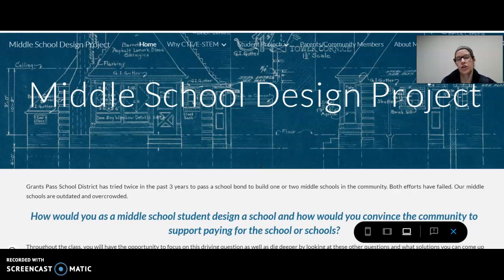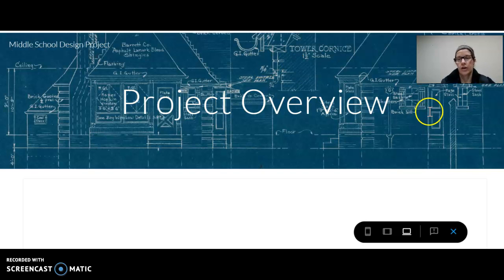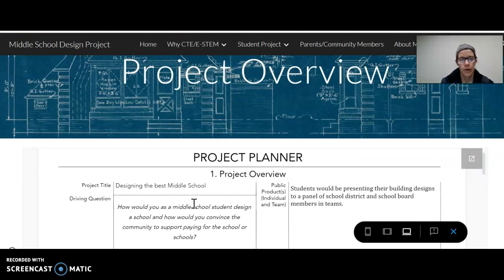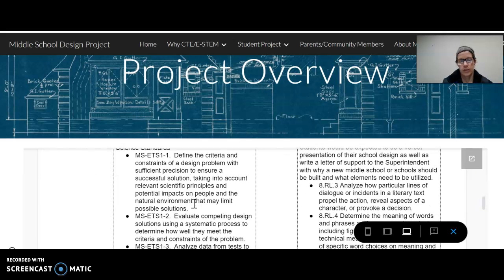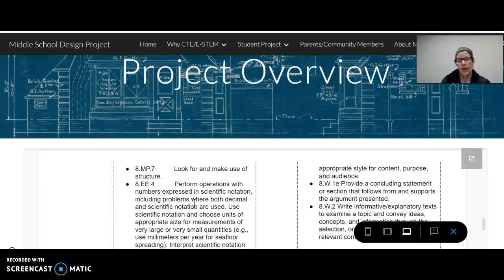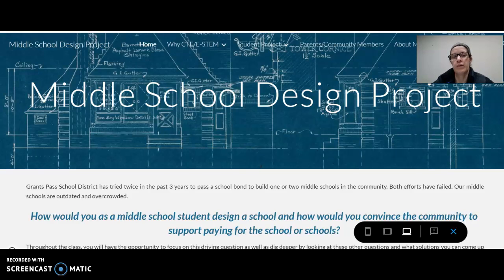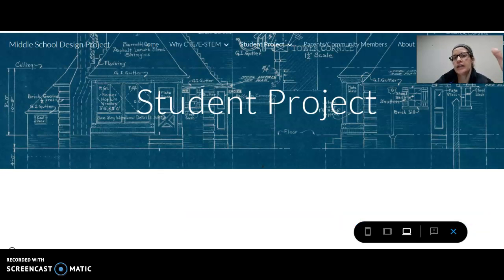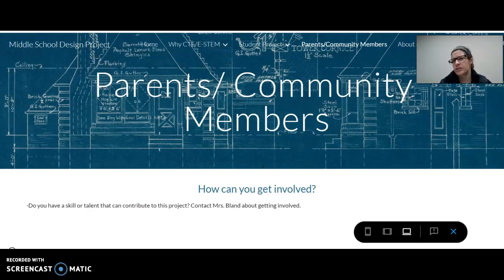PBL class final review